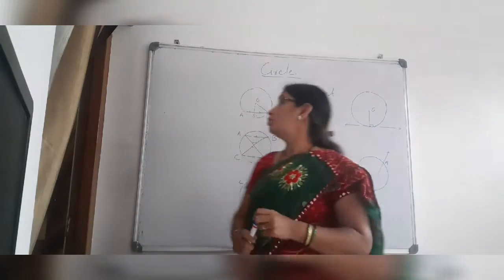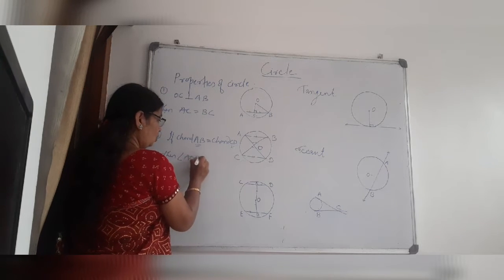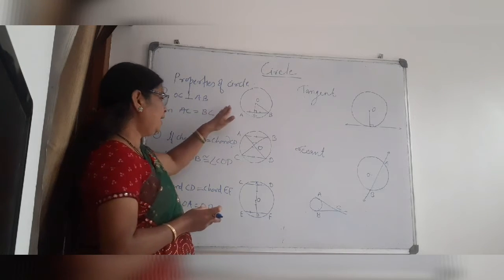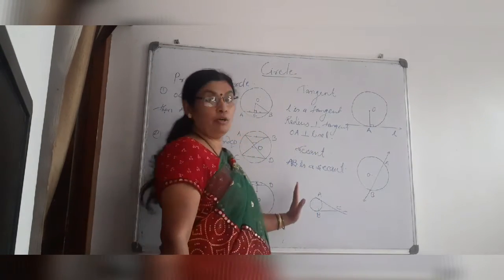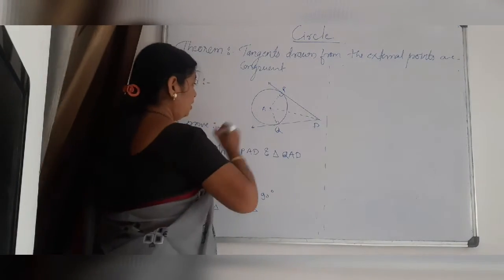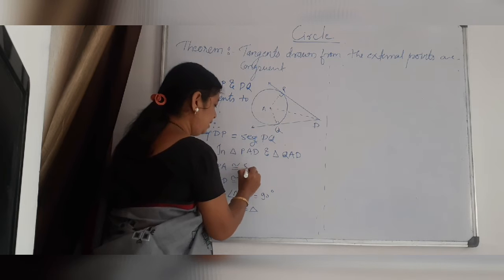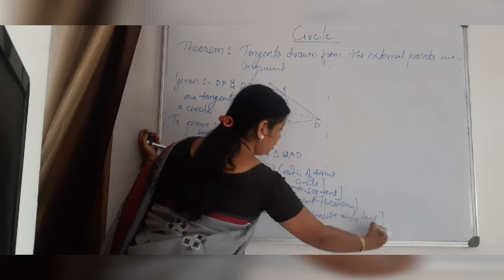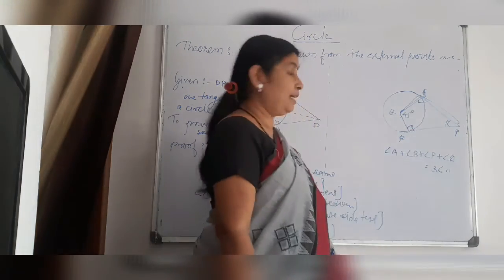Circle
Tangent & secant, Theorem of tangent